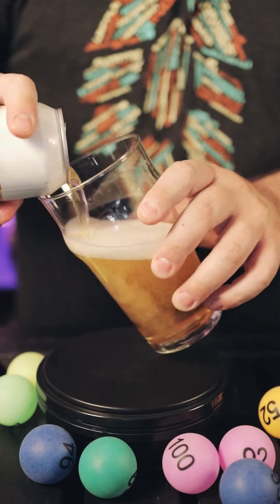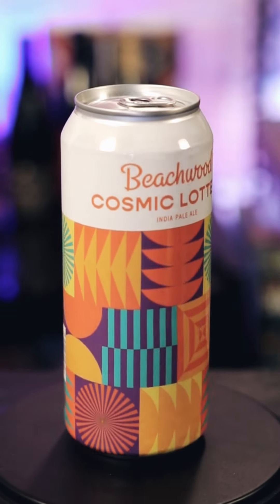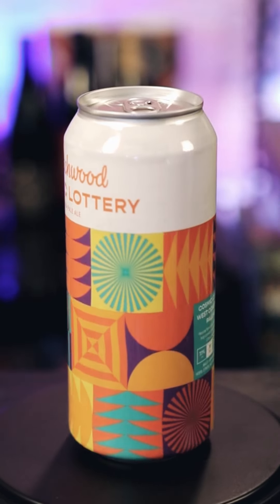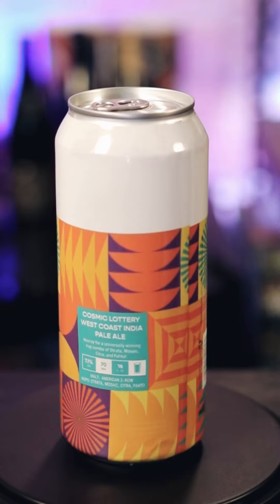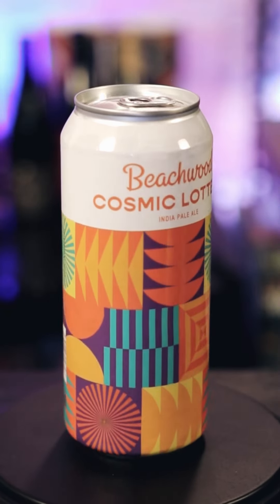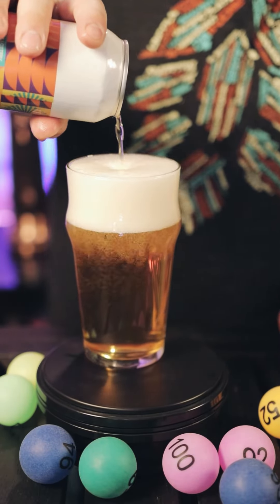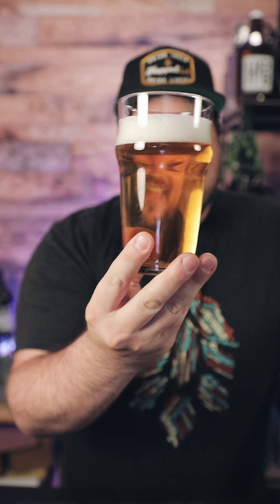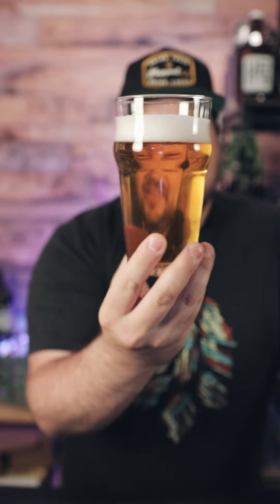Tasting Cosmic Lottery IPA by Beachwood Brewing🍻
Cosmic Lottery is a brand new limited release West Coast IPA from Beachwood Brewing released in a fresh, colorful, geometric can design that surely stands out on the shelves.

Sitting at 7.1% and hopped with Strata, Mosaic, Citra, and Pahto, it gives you everything you've come to expect in a West Coast IPA from Beachwood, expertly balancing a flavor profile consisting of bright citrus, tropical fruit notes, and a slight touch of dank, resinous cannabis.

It drinks lighter and brighter than the more traditional West Coast-style offerings from Beachwood, which keeps this beer both refreshing and interesting.

With Cosmic Lottery, Beachwood continues to traverse the entire spectrum of the West Coast IPA style, pushing the boundaries, coloring outside the lines, and delivering hit after hit after hit.

Grab yourself a four-pack and a pour at your local Beachwood taproom (Long Beach, Garden Grove, Huntington Beach), and keep your eyes peeled for Cosmic Lottery to hit the shelves and taps of your local beer spot soon.

Cheers!